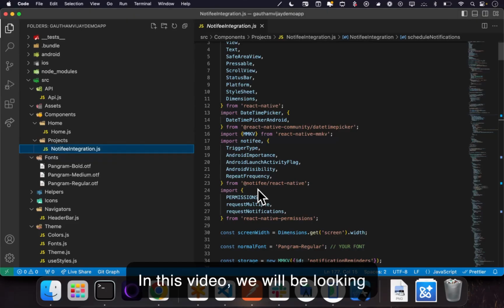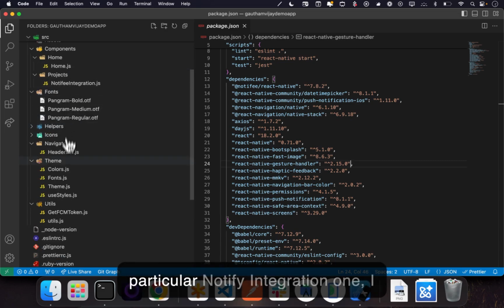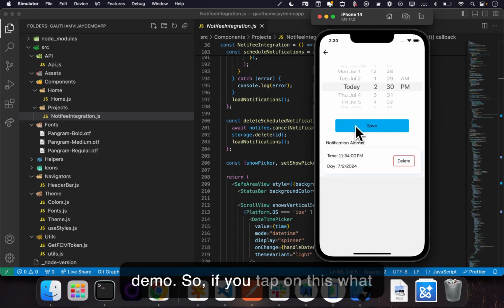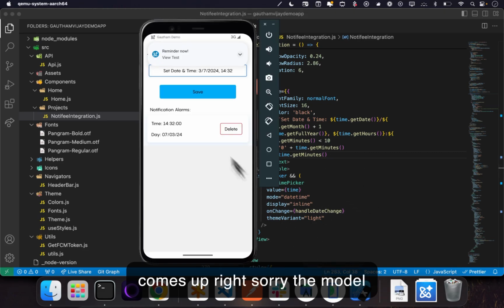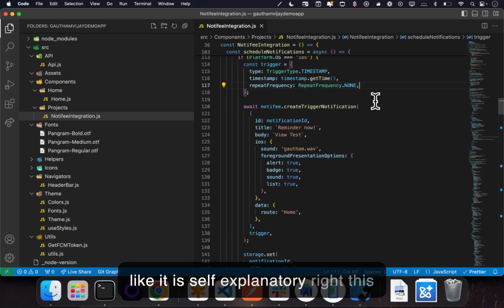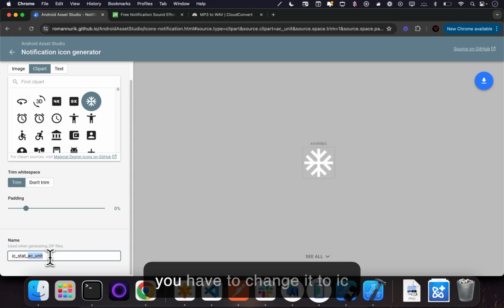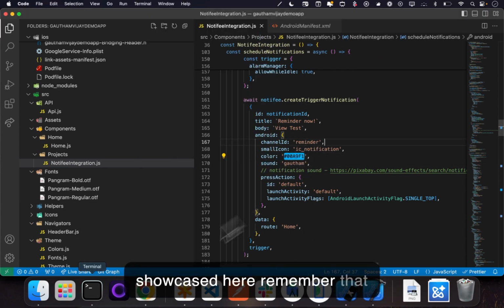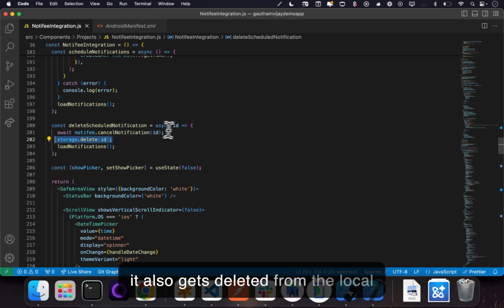Android 14 & iOS 17 - Schedule Local & Alarm Notifications with Notifee in React Native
In this video we will be discussing how to integrate local scheduled notifications in React Native with help of Notifee.